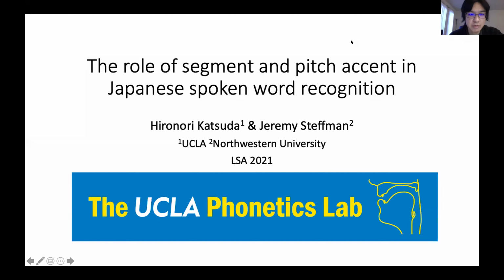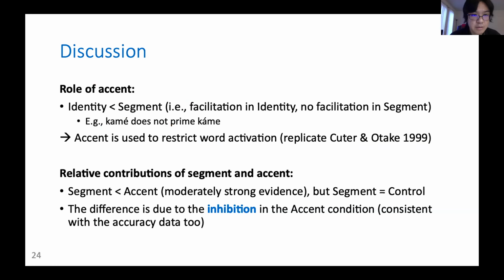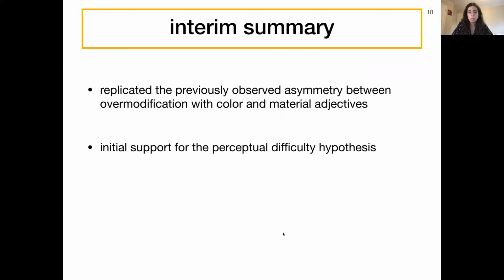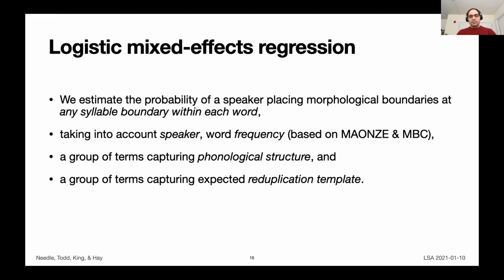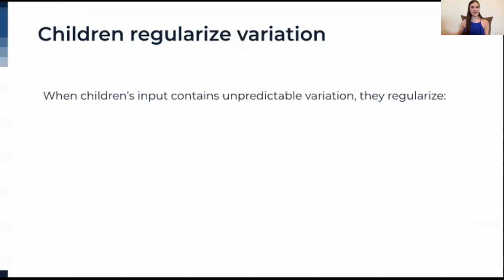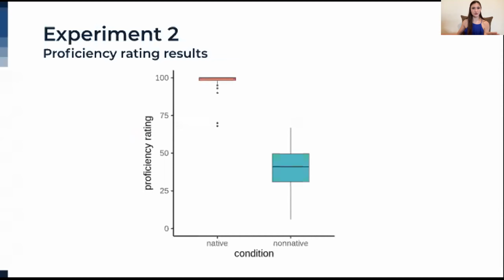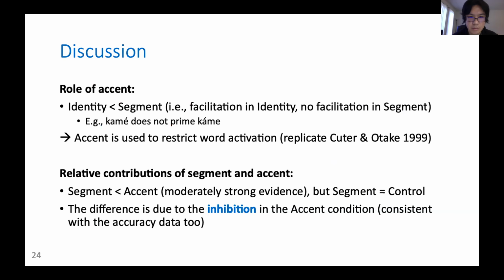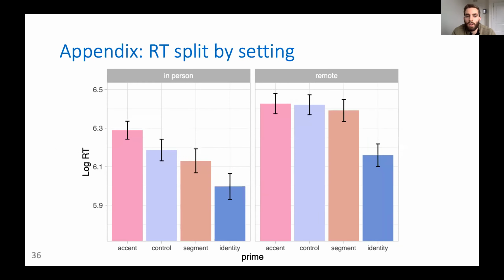LSA2021 Psycholinguistics II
Session:  Psycholinguistics II
Date:  Sunday, January 10
Time:  9:00 - 11:00 AM PST
Room 4